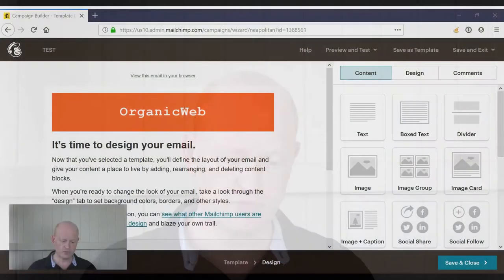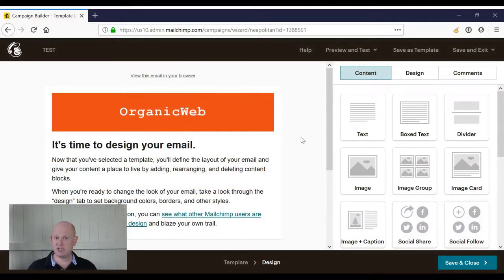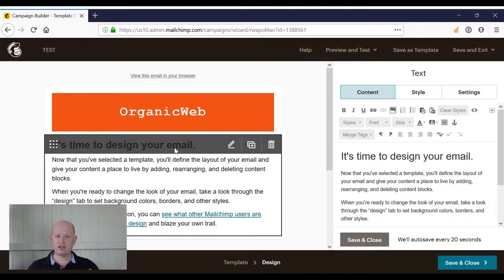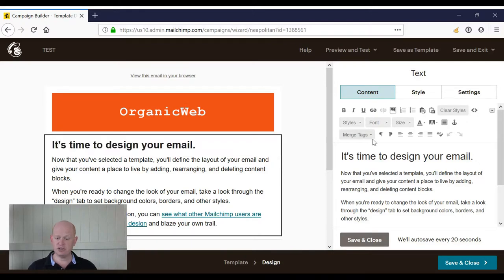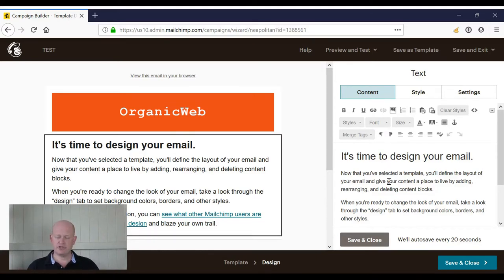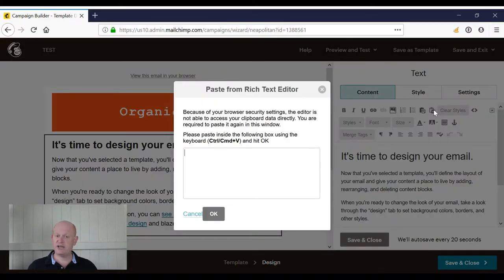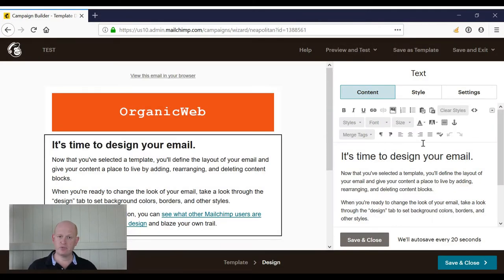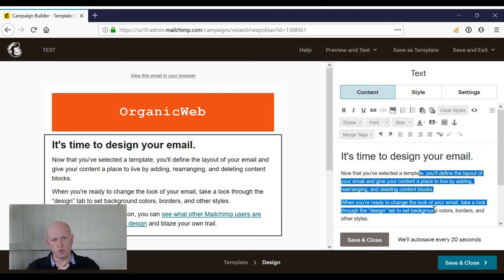Fix Problems Pasting Microsoft Word into Mailchimp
Learn how to avoid style problems when you copy and paste from Microsoft Word into a Mailchimp email marketing campaign.

You've probably seen that if you copy and paste Microsoft Word text into a Mailchimp text content block the formatting causes problems. These instructions described what is going wrong and how to stop the problem from happening.